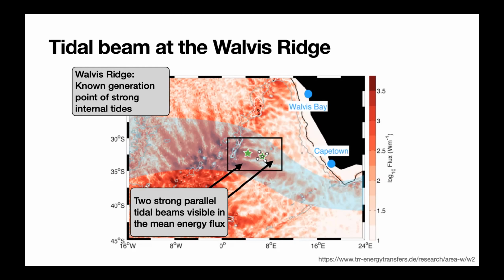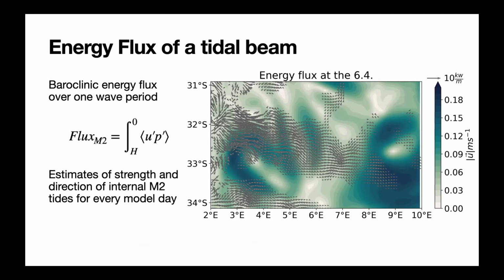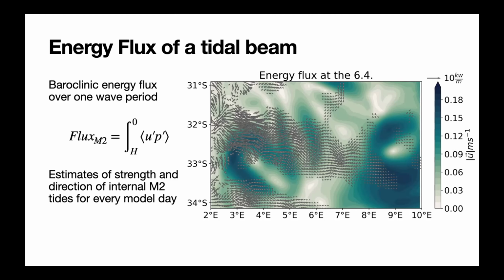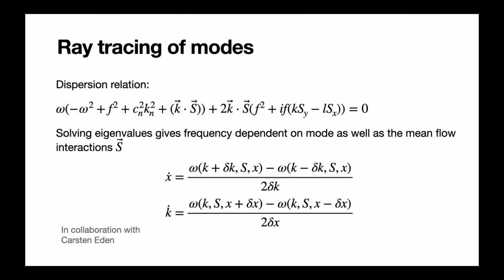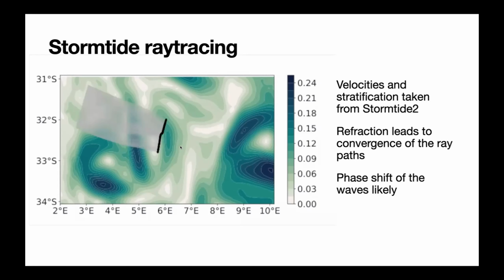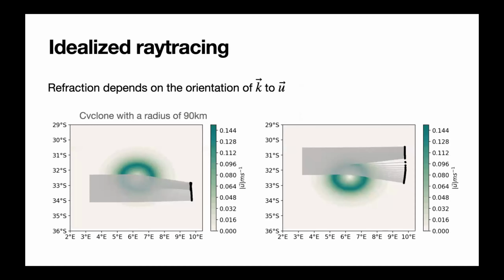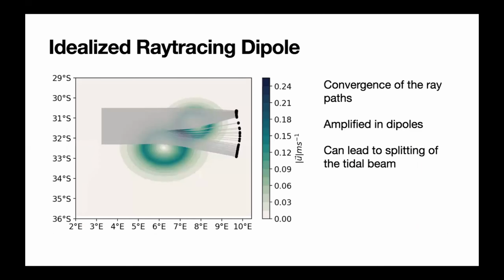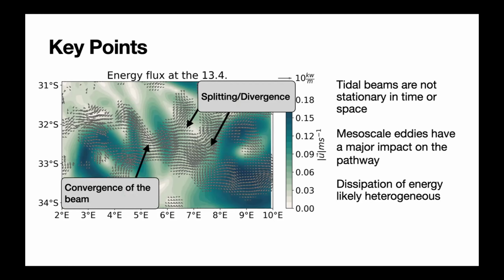Eddy Wave Meeting 2023: Peter Dennert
Evolution of a tidal beam in an eddying ocean flow